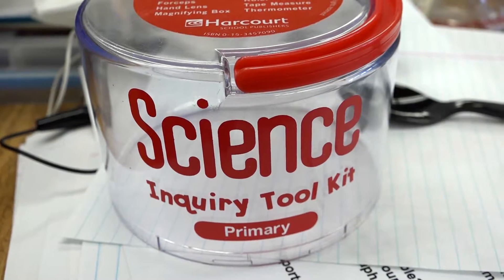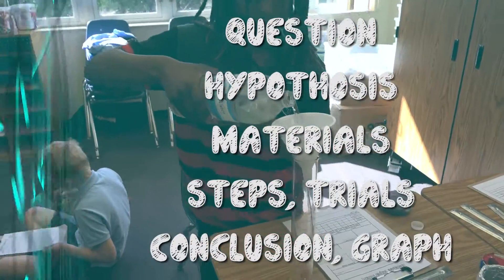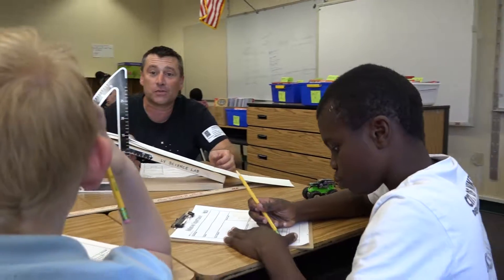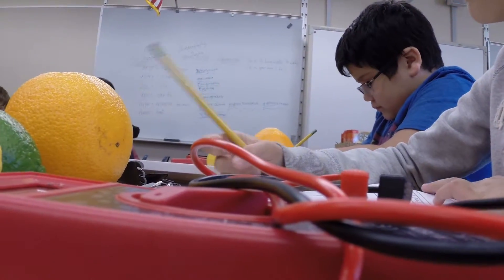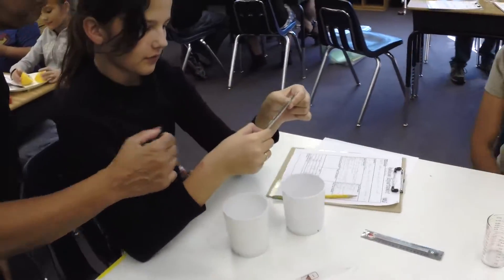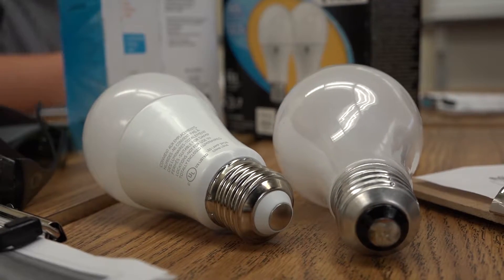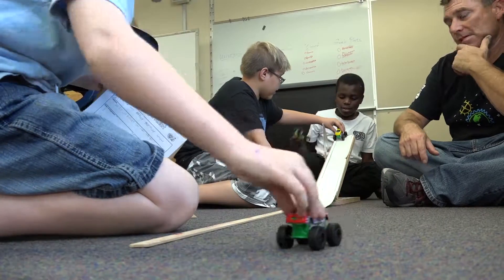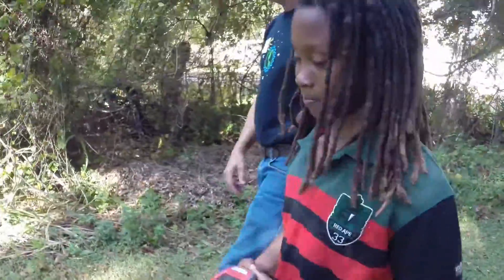Science Fair Frenzy - Wilkinson Elementary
The Wilkinson Elementary teachers requested Science Fair Frenzy  for their After School Club including 18 Fifth graders on. The Floriday House Institute Science Sidekicks from New College were invited to do projects with the children.  Sarasota County Schools.